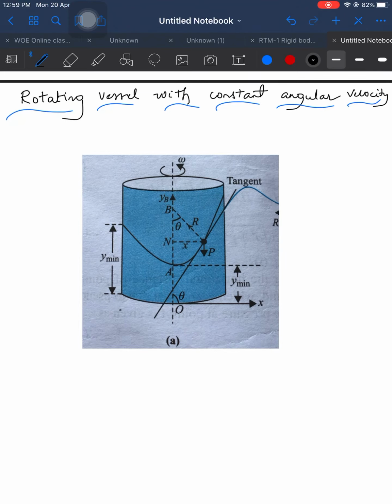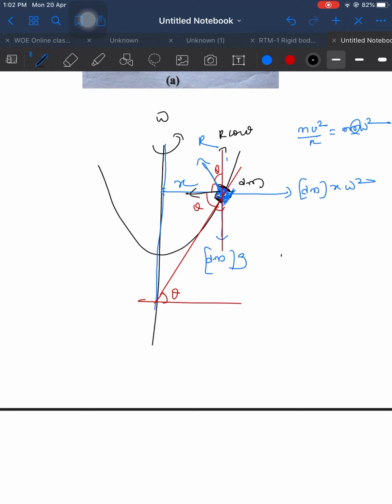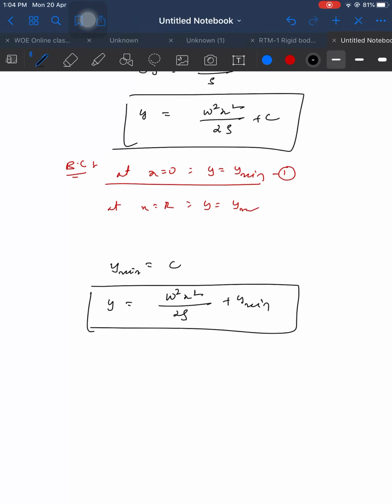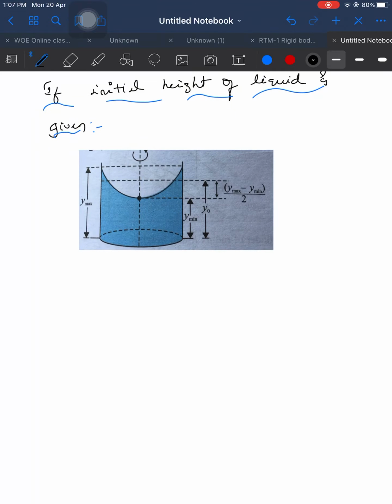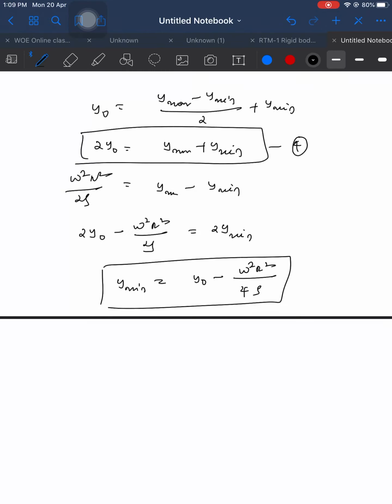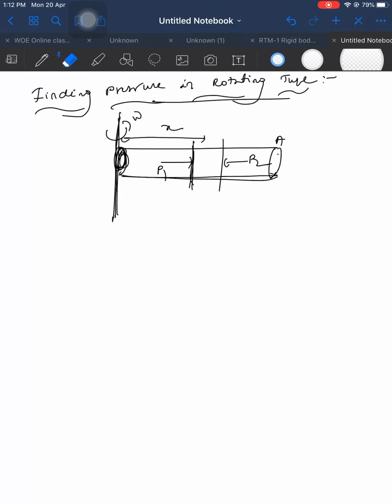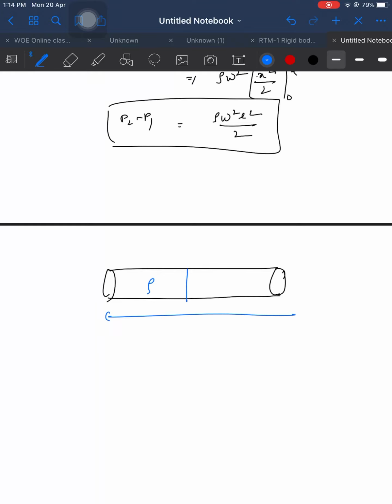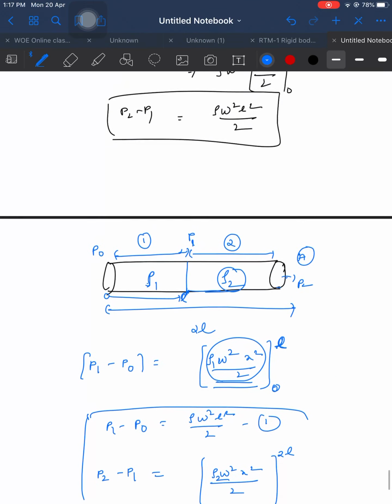Fluid Mechanics-4 (Rotating Vessels with constant angular velocity)